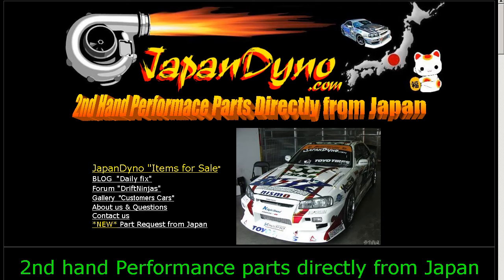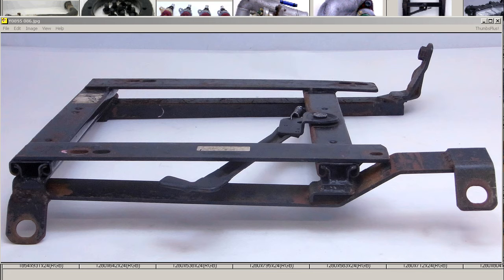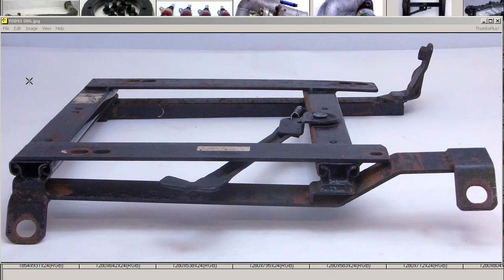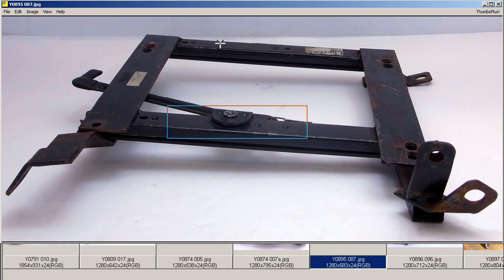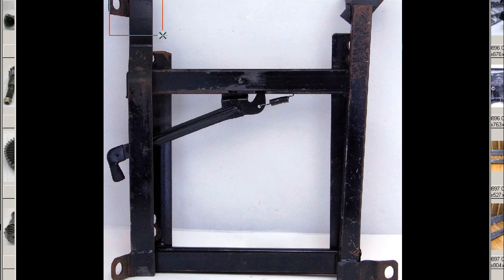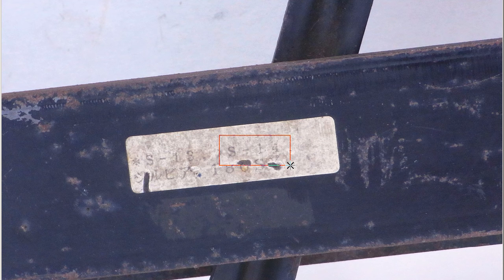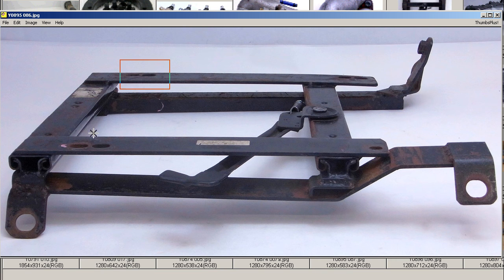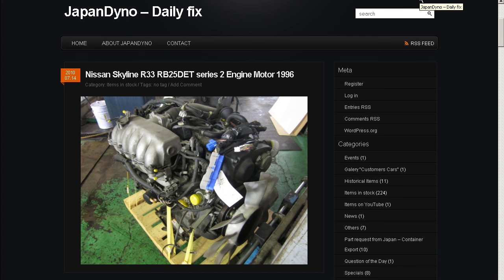Seat rail s13 180sx S14 R32 R33 etc RH